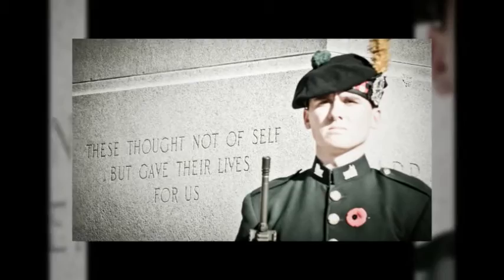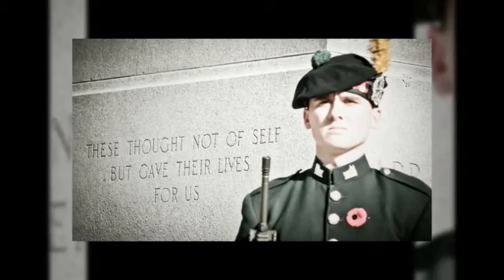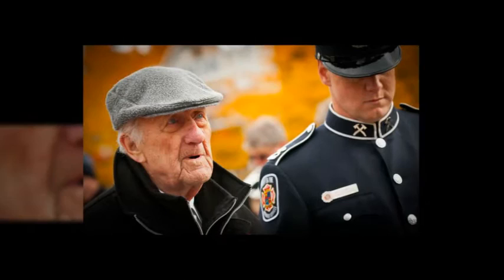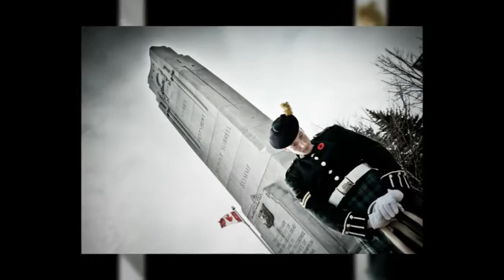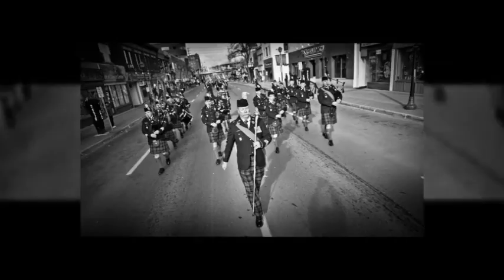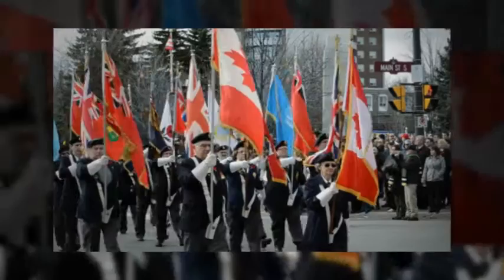Brampton Remembrance Day 2011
City of Brampton,  Ontario Canada, Remembrance Day 2011 Ceremony.